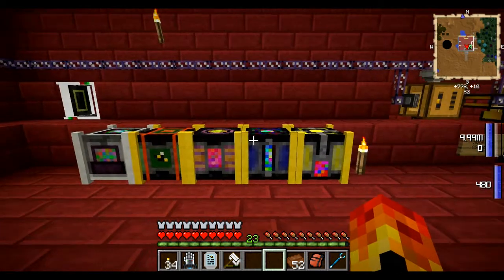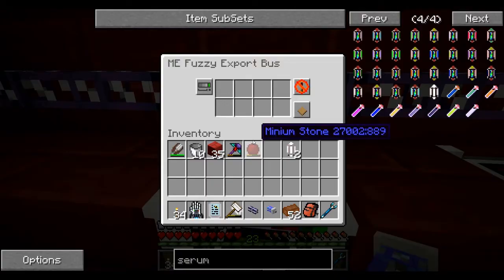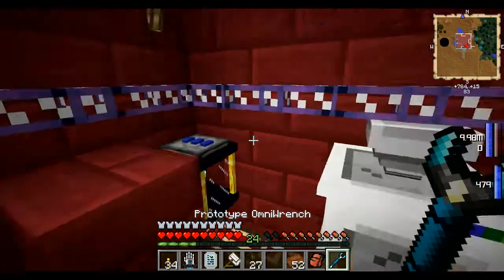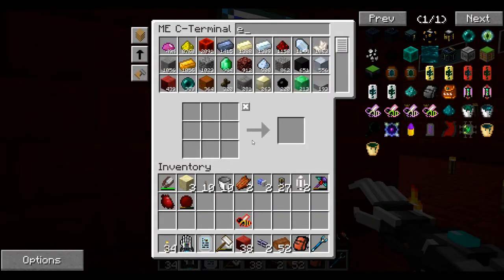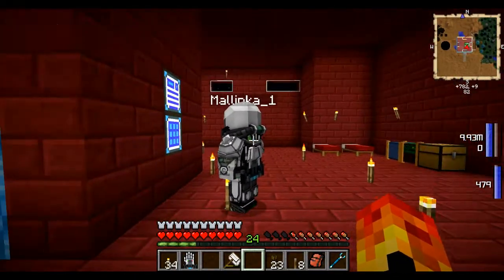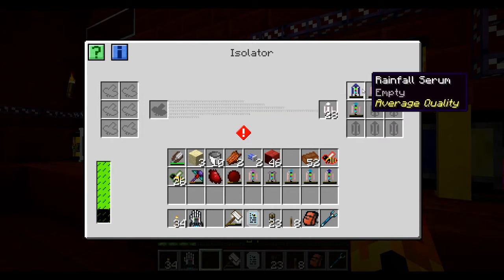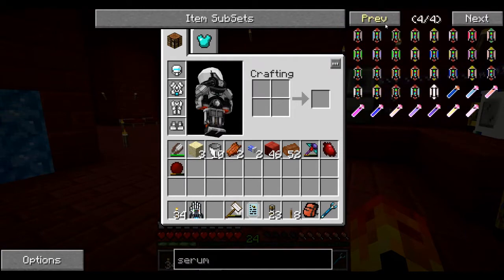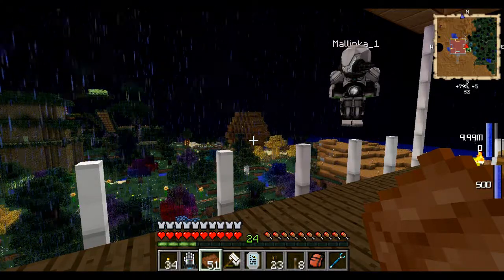FTB Server - Season 2 Part 32: DNA Manipulation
Fireweaver and Mallinka use the Extra Bees mod to genetically modify their bees.